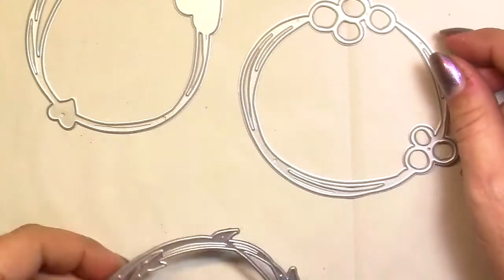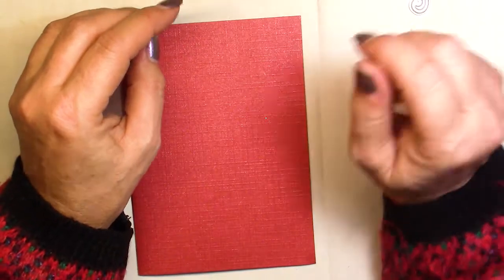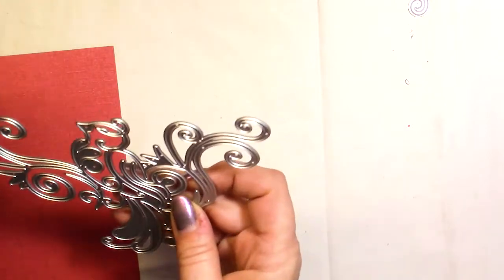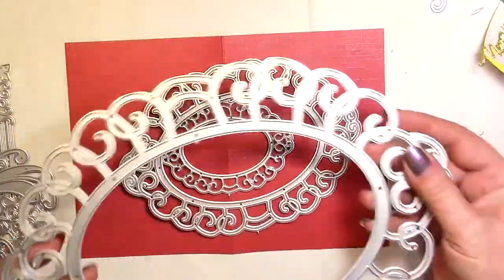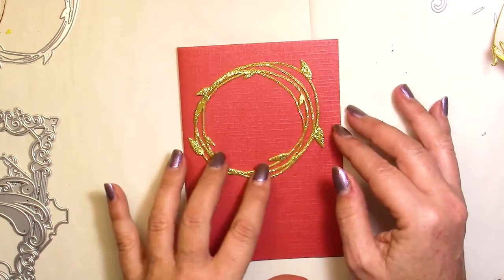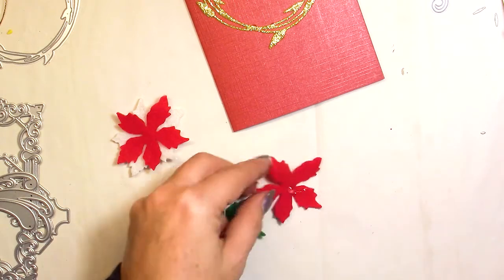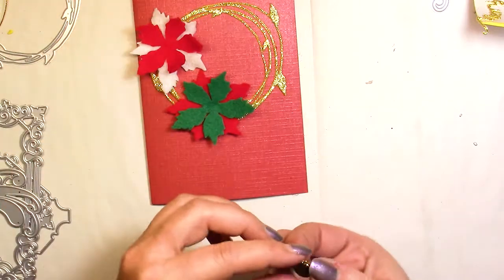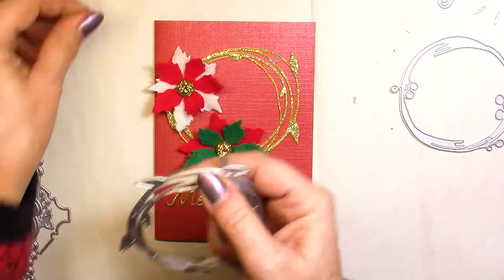"In Love Art Haul" + Review and Christmas Card Using Beautiful Dies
Today I am introducing you to a new brand of Dies and Tampons: "In Love Art". You will see the superb products they offer you and I will show you a first example by making a Christmas card.
Their products are of excellent quality and the prices are really incredible.
Remember to look carefully at the sizes before buying because some are simply gigantic but very beautiful.
"In Love Art" will become your ally in the production of unique cards for Christmas or any other occasion.
Many models are also there to inspire you.

Credits:
Video production,  Ideas & creations: Crafty Harmony